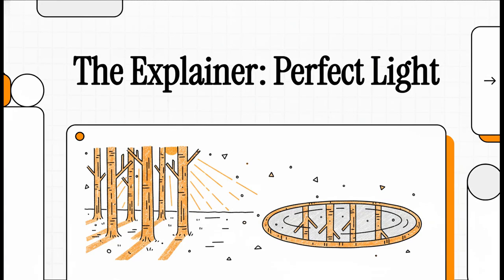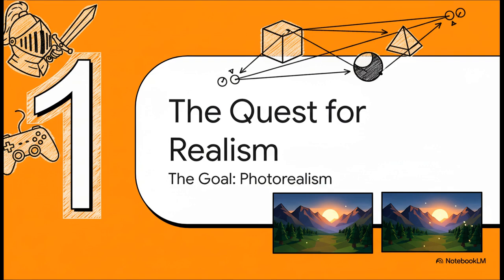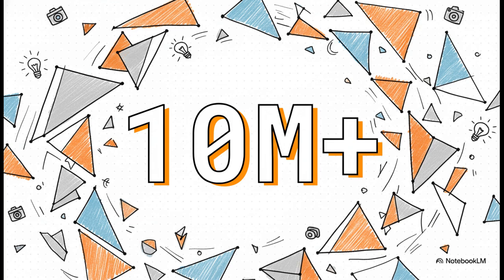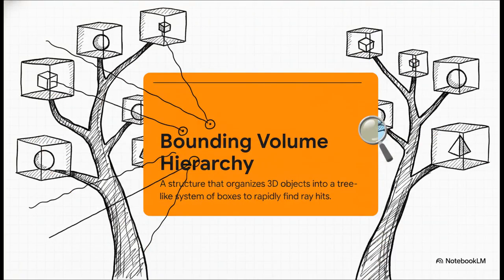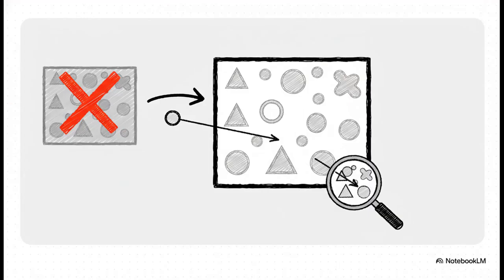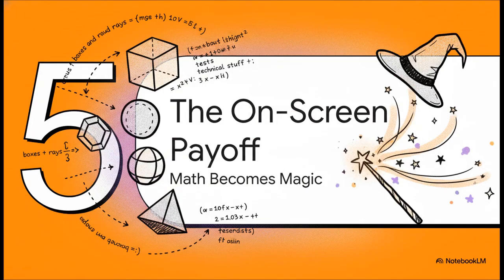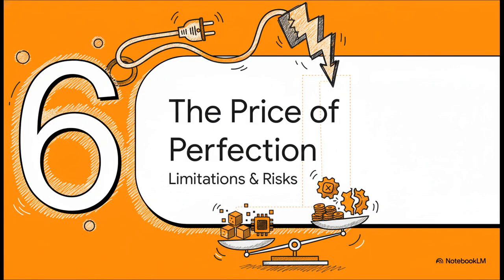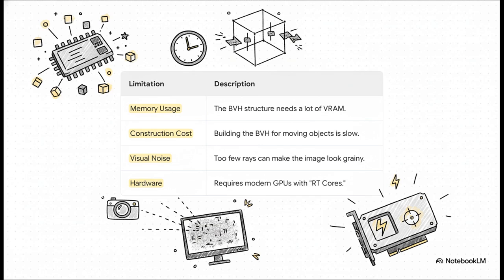Real-Time Ray Tracing: BVH and Intersection Tests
Chapter: Advanced Rendering Technologies
Course: GPU
Covering cutting-edge techniques used in modern gaming and professional visualization to achieve photorealism.